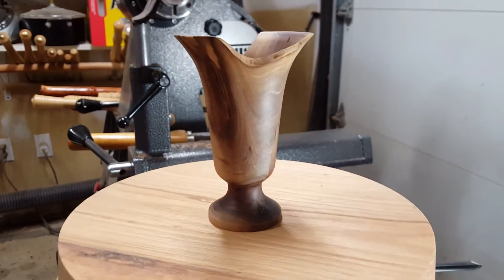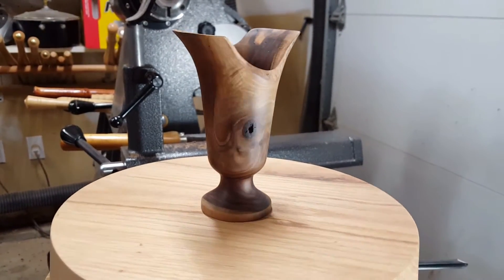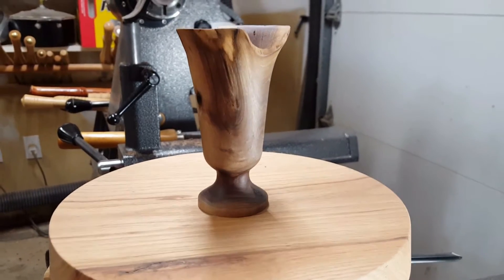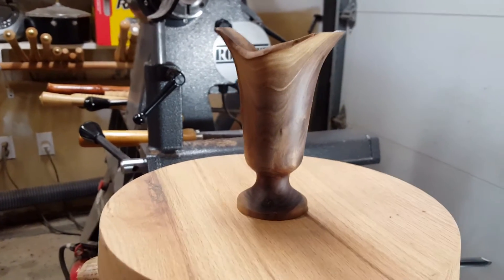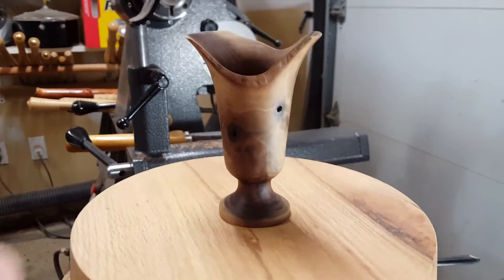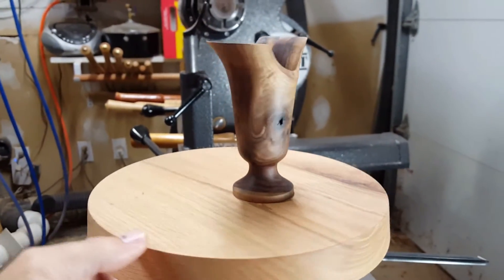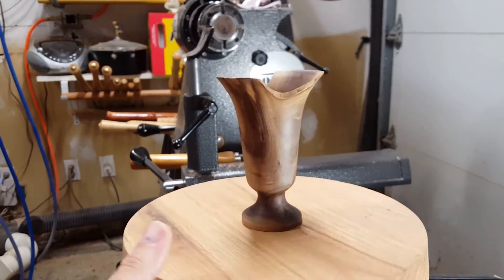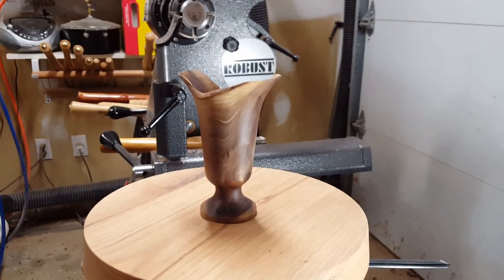Natural edge black walnut vase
Black walnut vase with a natural edge made from a small branch that had a crotch to give it the wings.